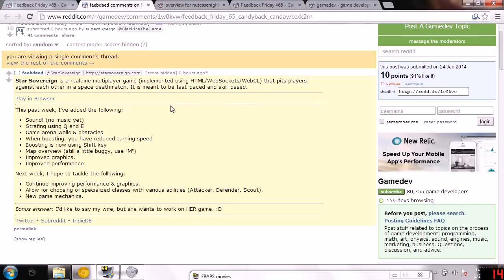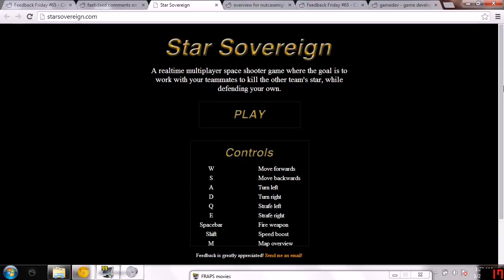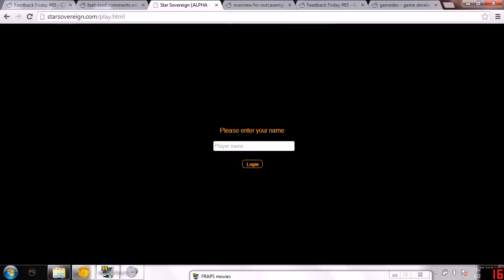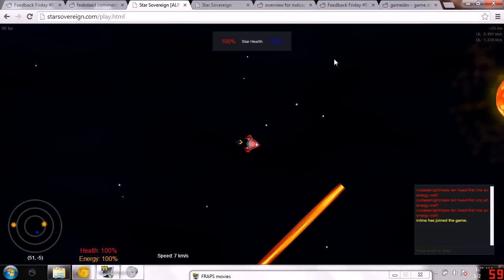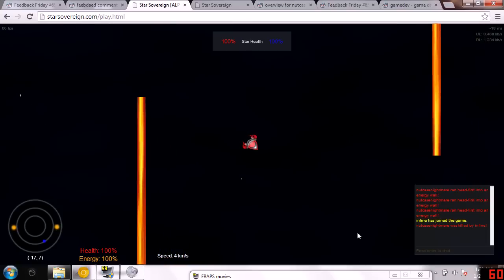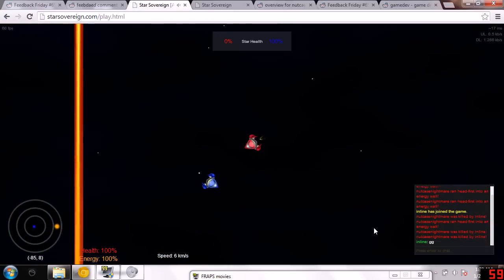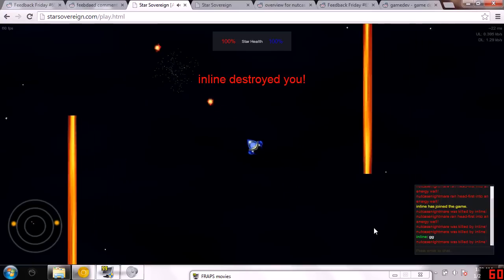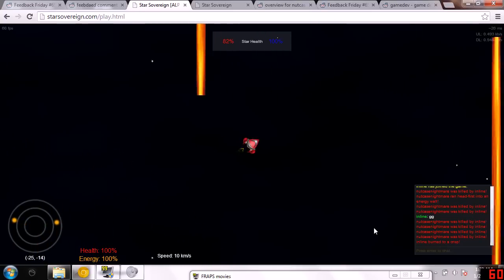Let's Playtest: Star Sovereign (HTML5 Multiplayer Space Shooter)